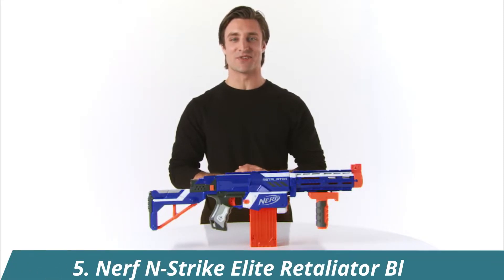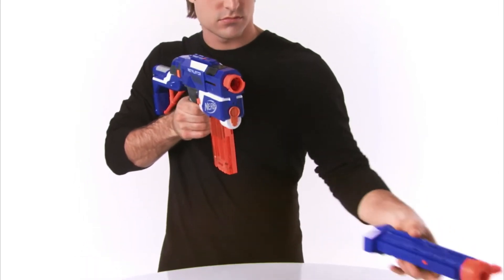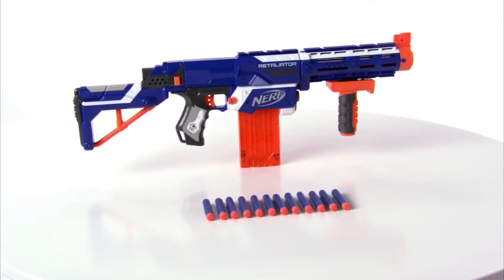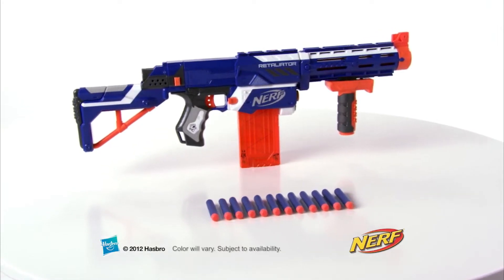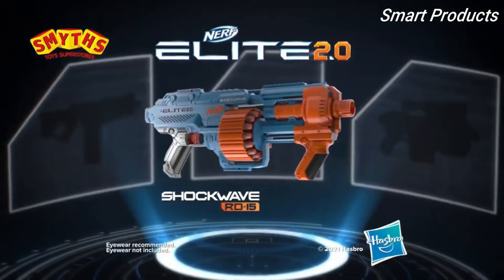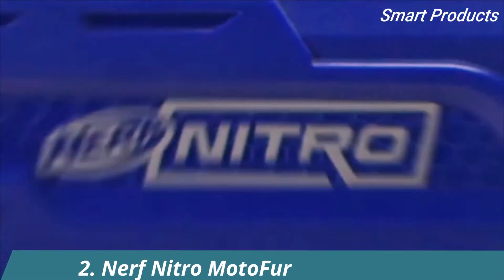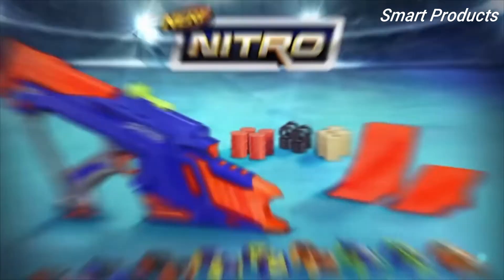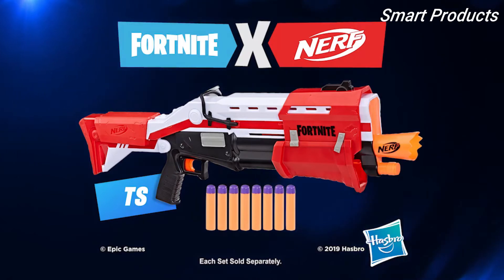Top 5 Best Nerf Guns You Can Buy In 2022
1. Nerf Fortnite Ts Blaster
►Amazon US
2. Nerf Nitro MotoFury Rapid Rally
►Amazon US
3. Nerf N-Strike Elite AccuStrike Series FalconFire
►Amazon US
4. NERF Elite 2.0 Shockwave RD-15 Blaster
►Amazon US
5. Nerf N-Strike Elite Retaliator Blaster
►Amazon US

►Enjoying my content well then don't forget to